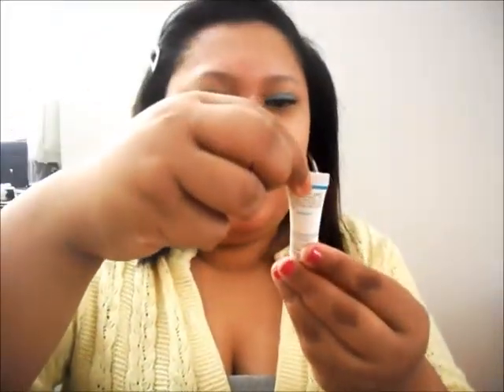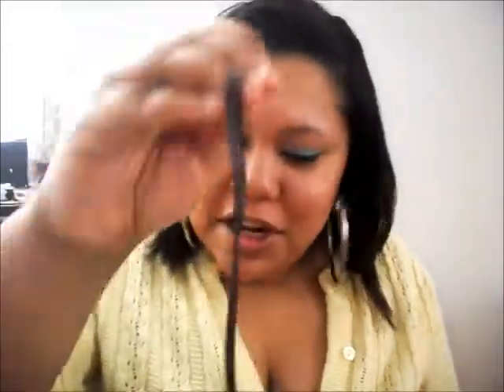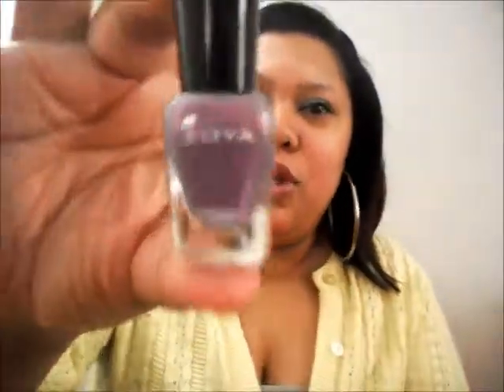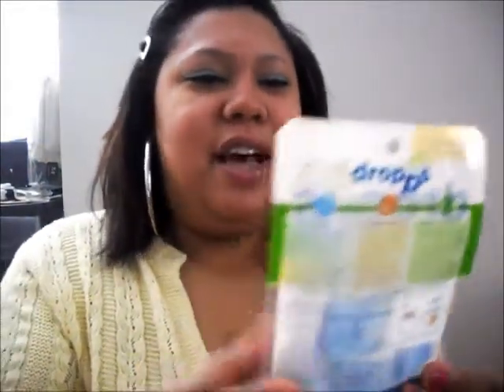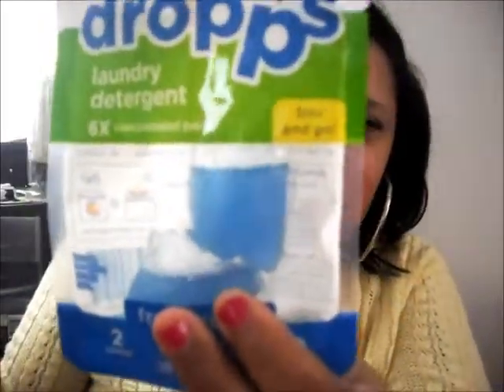April Birchbox (2012)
Pretty much the same deal nothing to special in this box except the Zoya nail polish and the Hair Mask thingy not to disappointed because i didn't have high expectation. I think ima wait for Beauty Army to accept me and jump ship Sorry birchbox i gave you almost half a year to impress me im not that hard to please!! oh well your loss lol well guys after next month i will either be with a new Subscription service permanently or with none at all STAY TUNED!